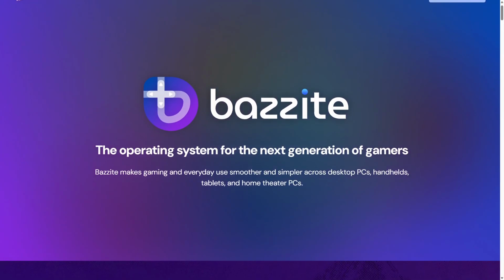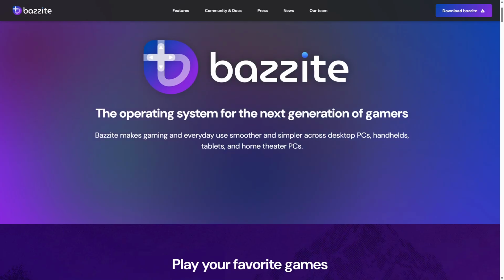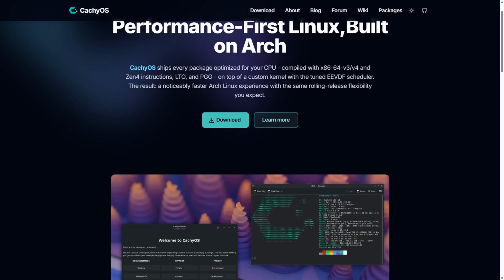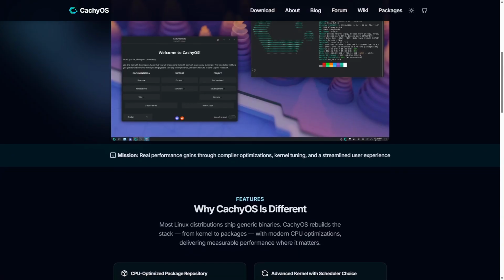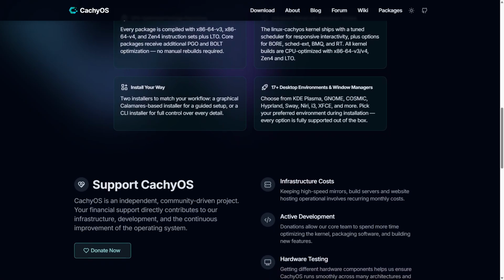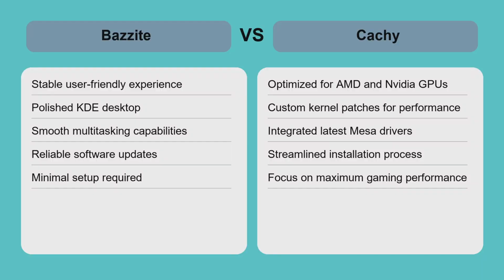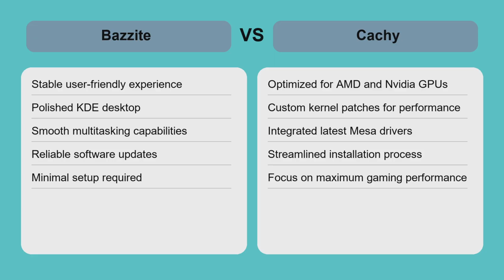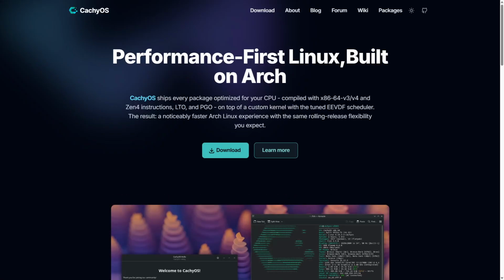Bazzite vs Cachy Which Gaming Linux Distro Is Better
This video teaches you the key differences between Bazzite and Cachy, two popular gaming Linux distributions. We explore their performance, compatibility with games, ease of installation, and user experience to help you decide which distro suits your gaming needs best. Whether you’re a casual gamer or a Linux enthusiast looking to optimize your setup, this comparison covers the essential aspects to consider. By the end of the video, you’ll have a clear understanding of which Linux distro offers better gaming support and overall usability.